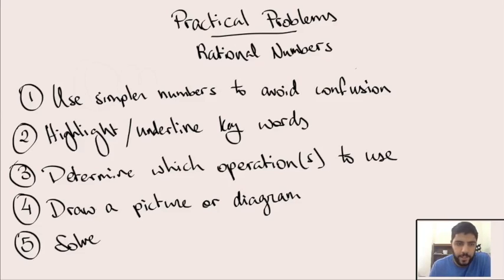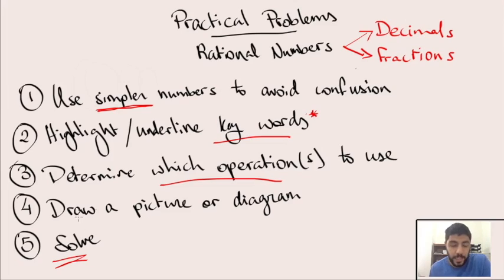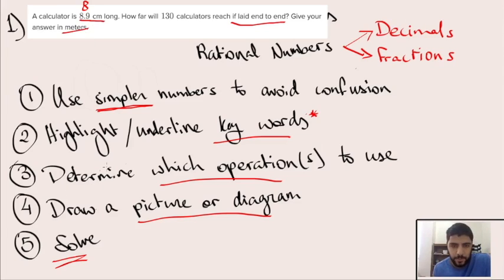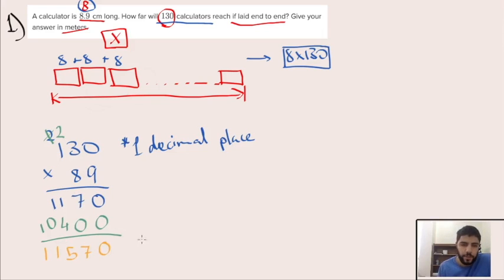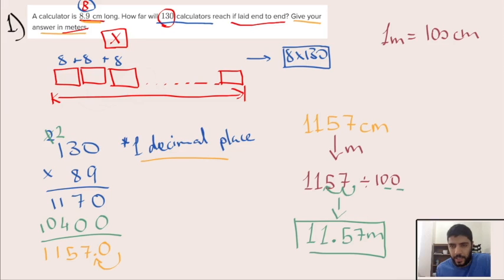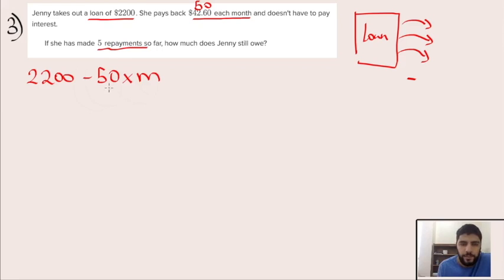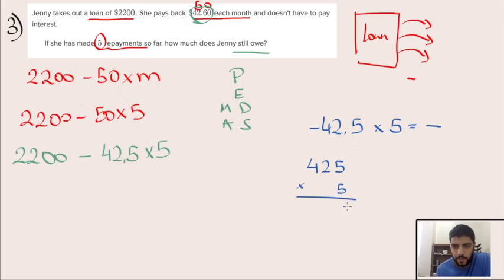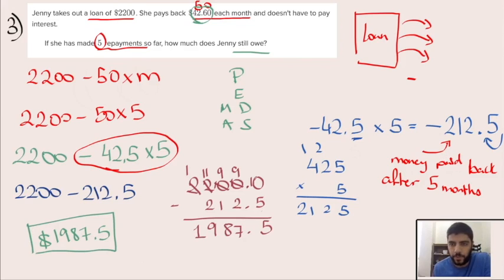Practical Problems with Rational Numbers